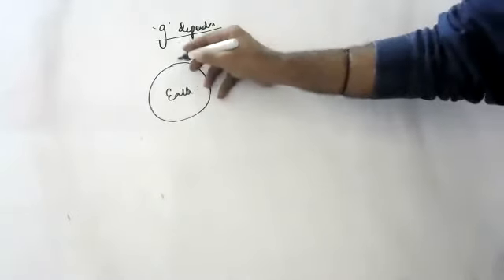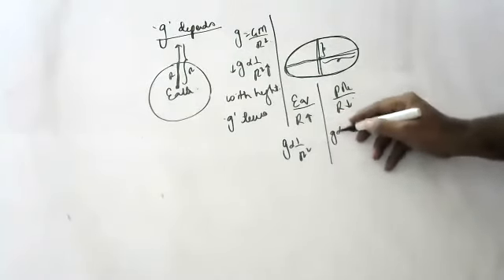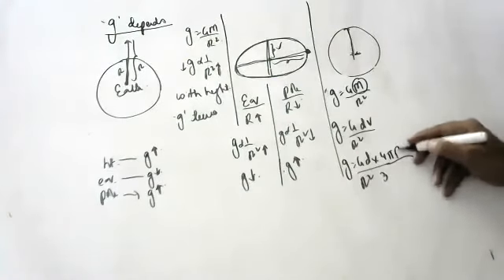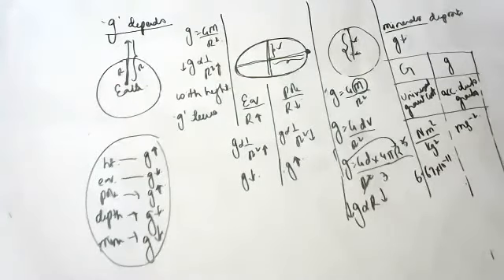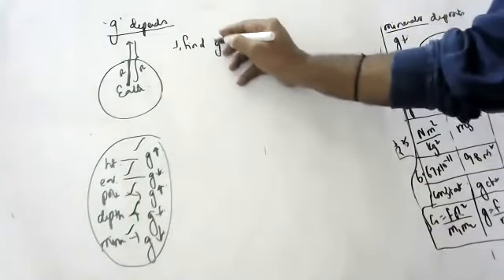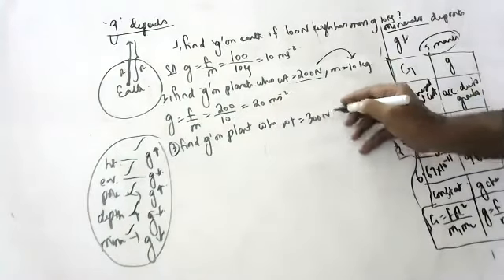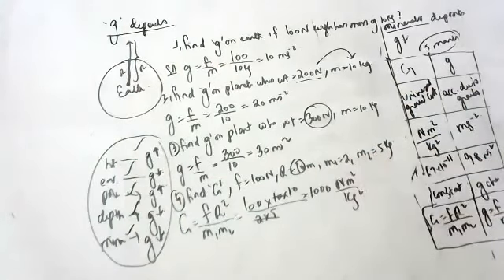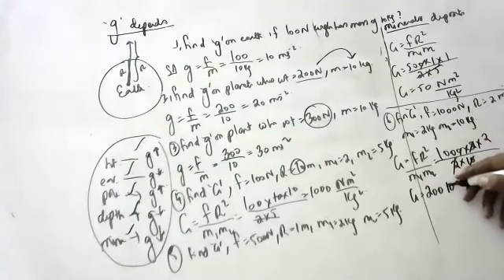factors on which g accelaration due to gravity depends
factors on which g depends are as follows

1.g as we go up decreases
because height increases
effective radius increase
g is inversely proportional
so as height increase
g decrease

2.g with equqtor  decreases
because earth is not perfect sphere
equatorial radius is more
so more radius
less g
hence g decreases

3.g at poles increases
because polar radius is less
so less radius
more g
hence g increases

4.g with depth also decreases
only in case of depth
radius decrease
so g decreases
g is directly proportional to radius
as density also play imp role